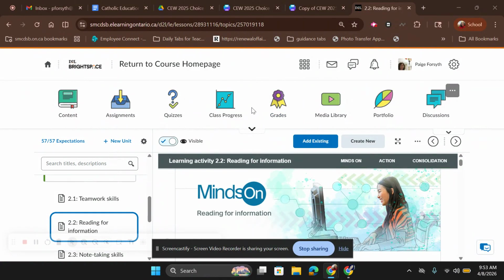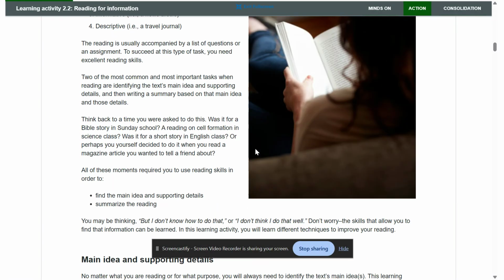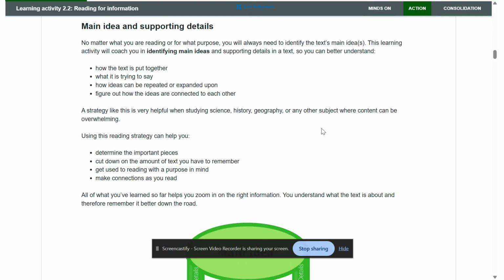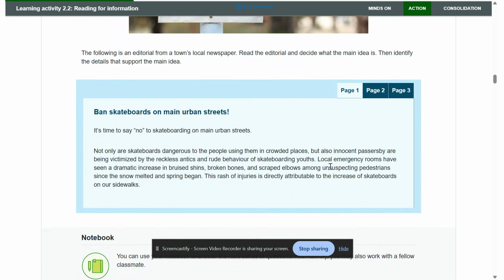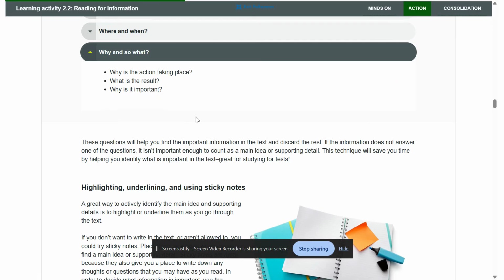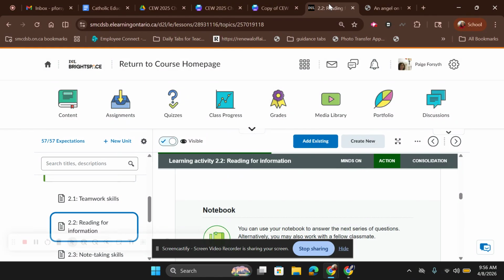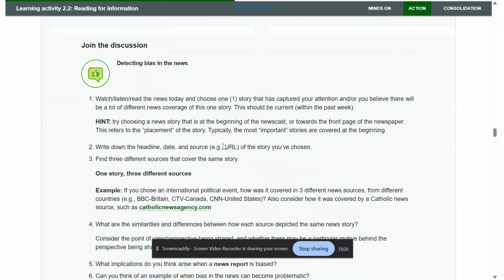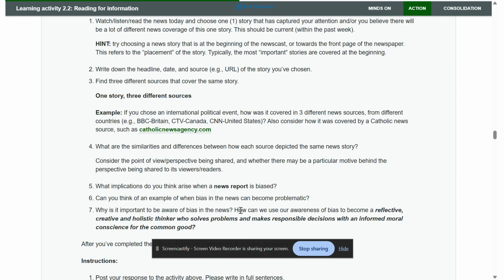2.2 1st part of homework Reading for Bias Discussion and Angel on the Bus highlighting activity